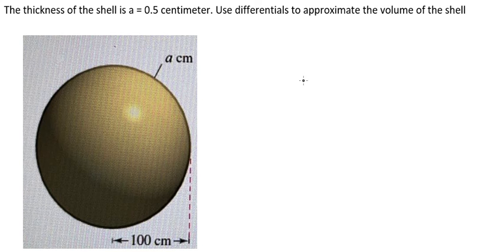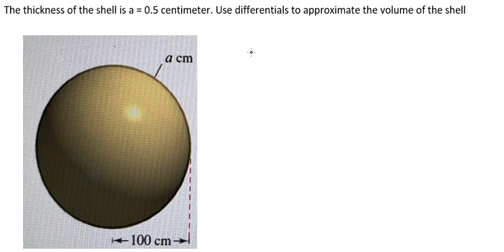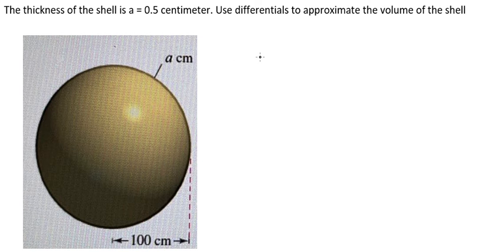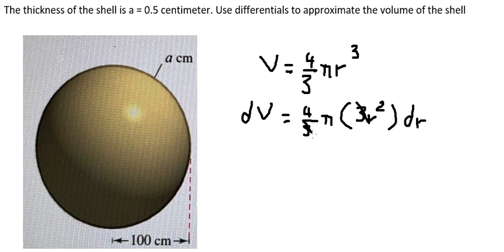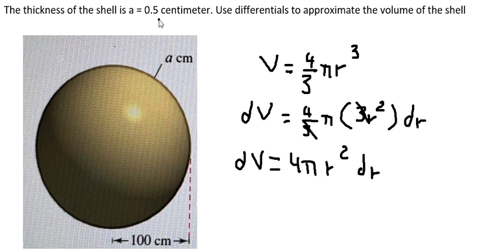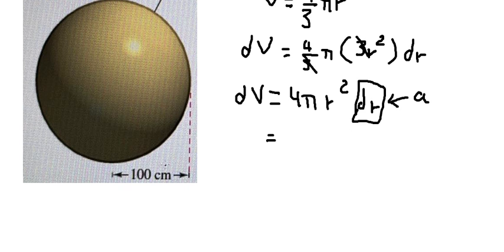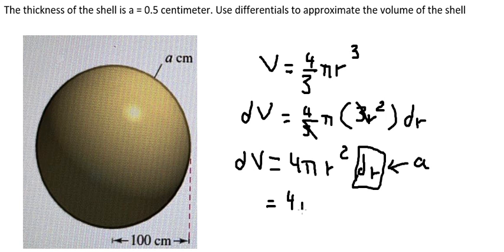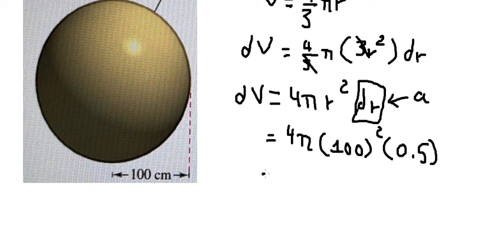The thickness of the shell is a = 0.5 centimeter. Use differentials to approximate the volume of the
Full question:
The thickness of the shell is a = 0.5 centimeter. Use differentials to approximate the volume of the shell